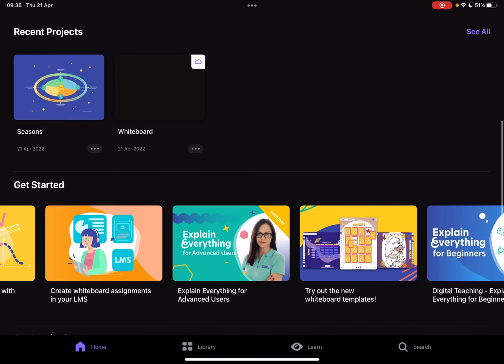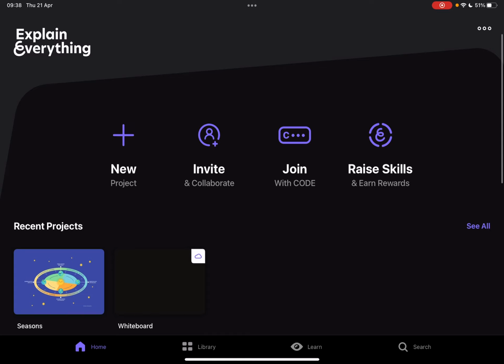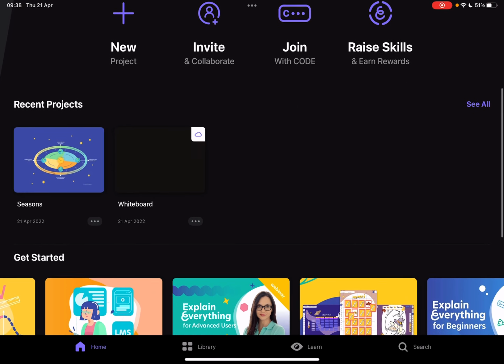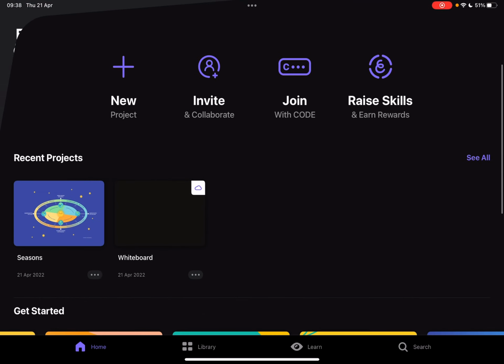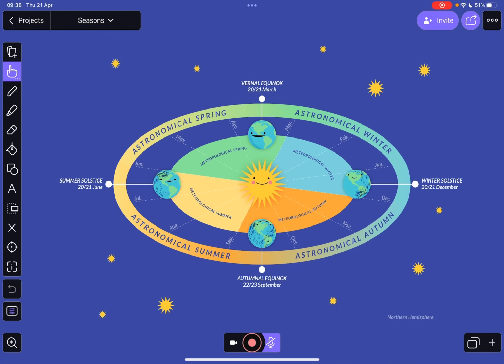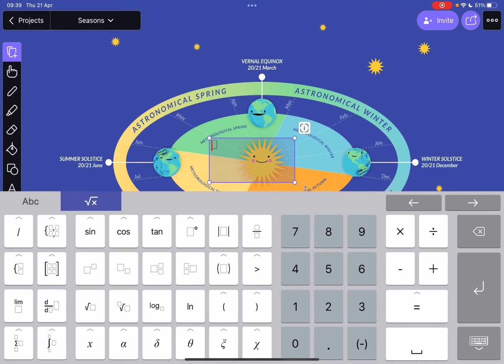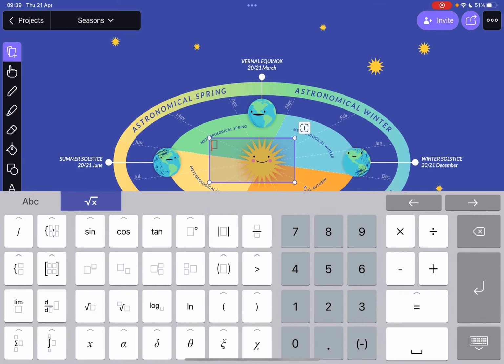How to Add Equation on Explain Everything?